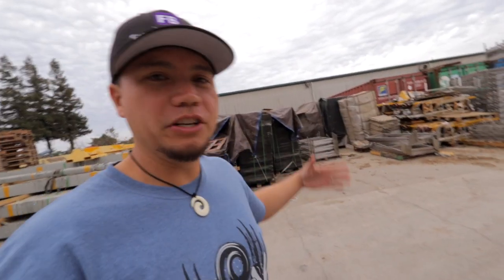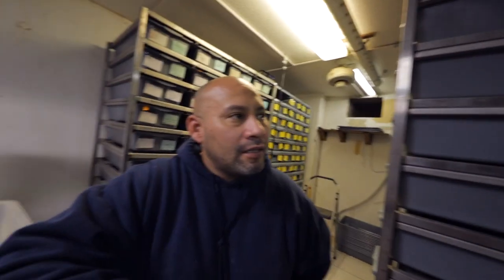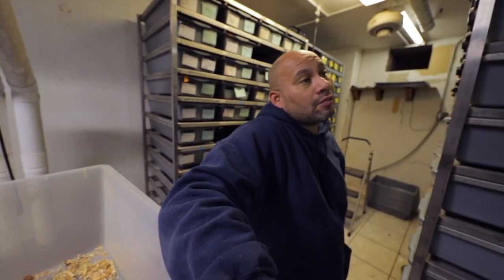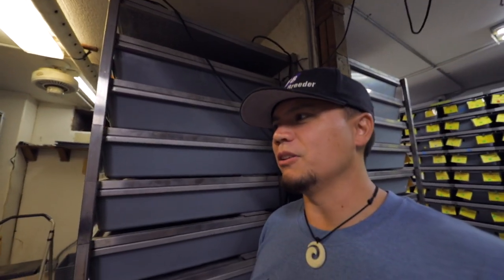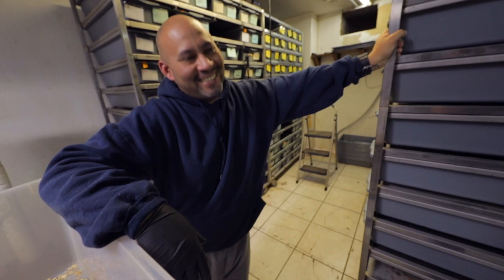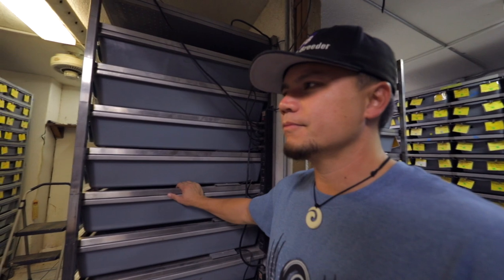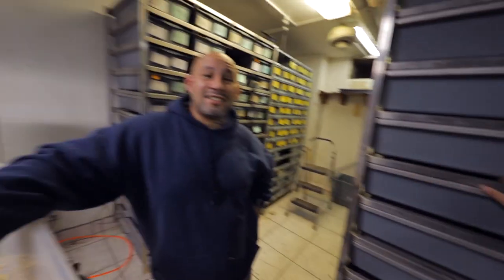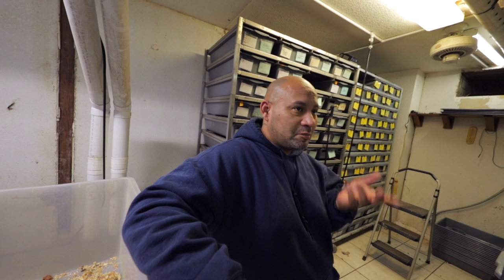Squeezing the BALL LIFE out of HIM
For those of you that aren't aware of the situation between Jimmy and me.  This video should shed some light.  Freedom Breeder is about to undergo some major changes when it comes to their ball pythons.  You may want to pop over to their website soon and check out the balls section.  We're going to be squeezing them out and you're not going to want to miss it.  Welcome to this week's Kusko Uncut.